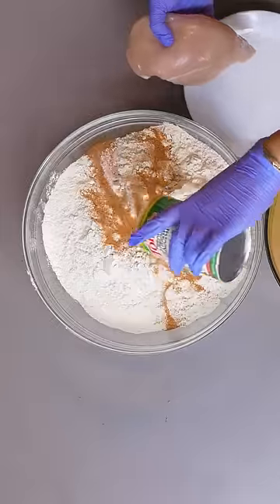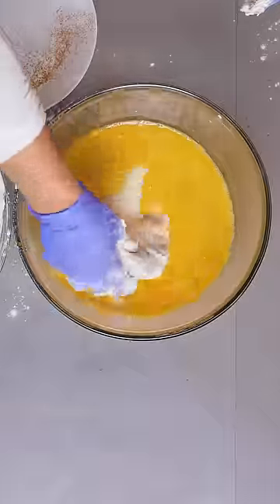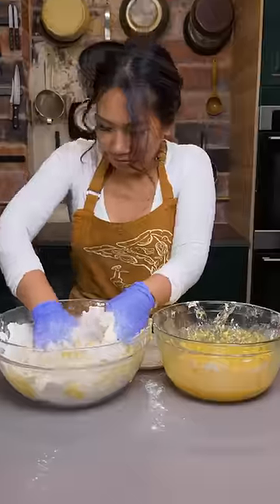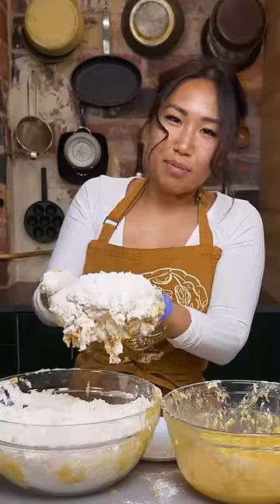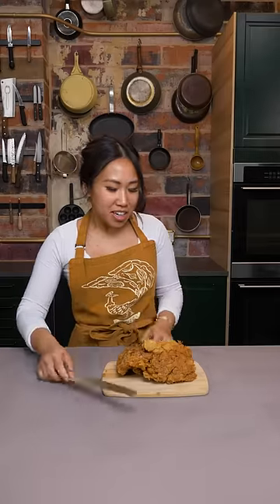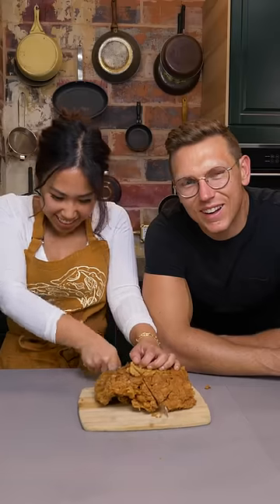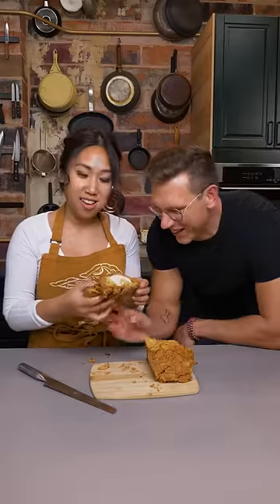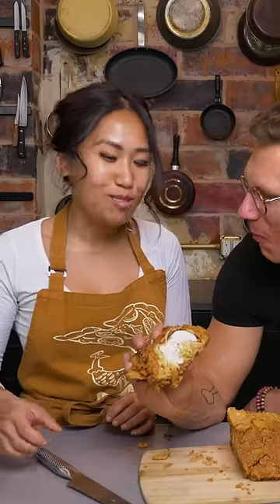Could 10-Layer Fried Chicken Actually Be Good?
With Lily, anything is possible.